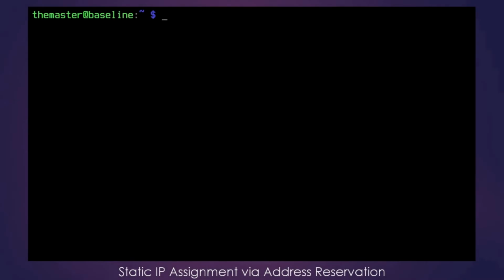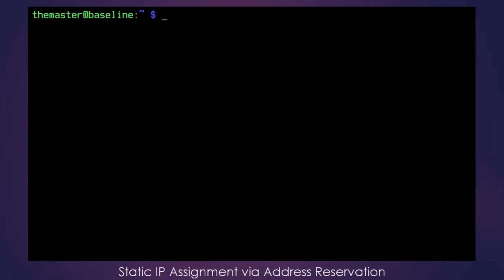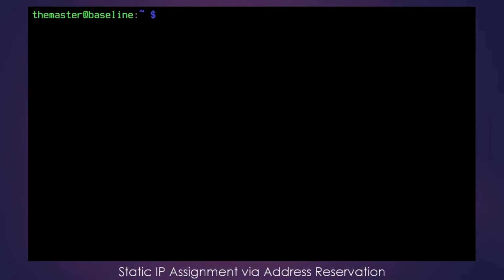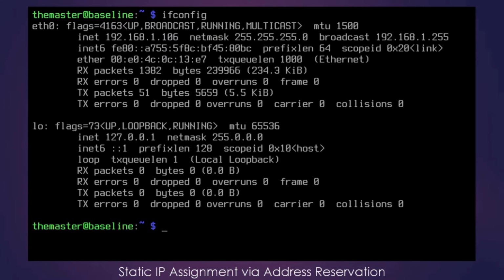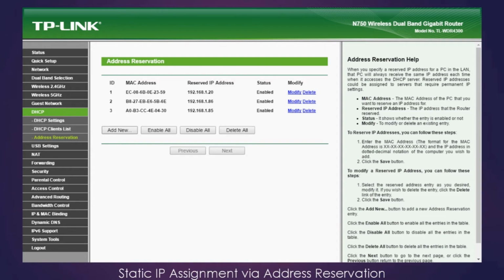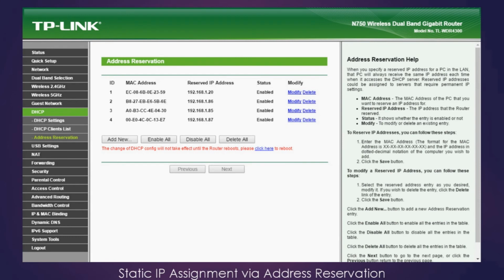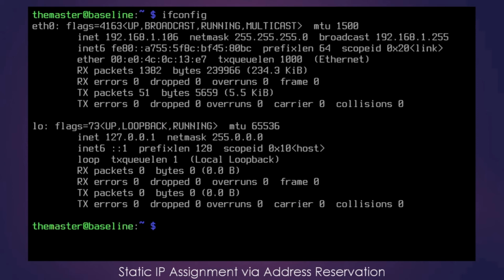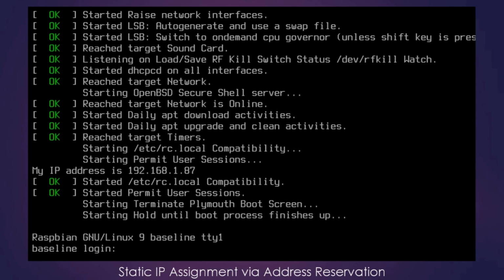Part 4 of 12 - Raspberry Pi Secure Baseline Setup - Static IP via Router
In this video I will show you how you can get a static IP address assigned to your Pi using address reservation on your router.

After completing this project you will have a secure Raspbian image that you can flash to another microSD card that will allow you to get your next Raspberry Pi project off the ground much more quickly.